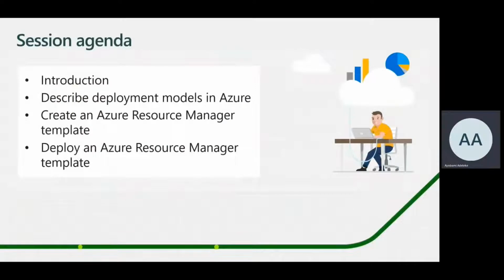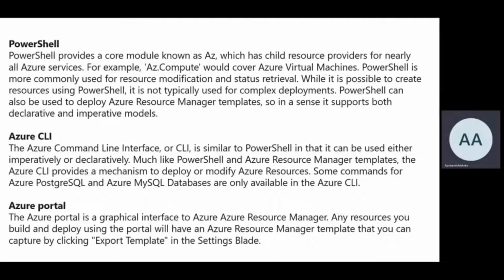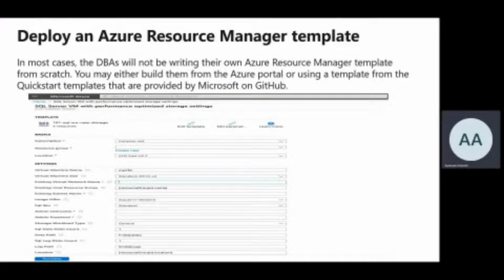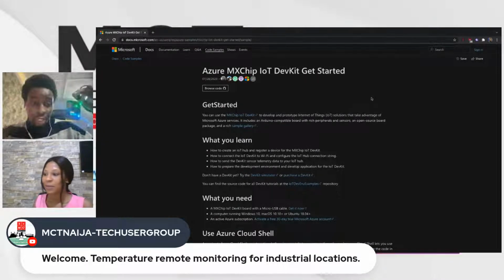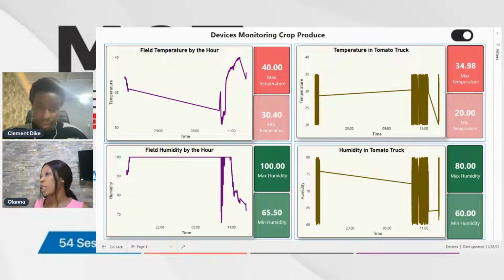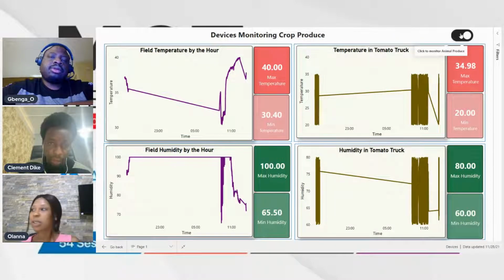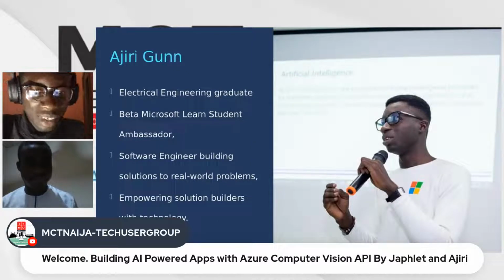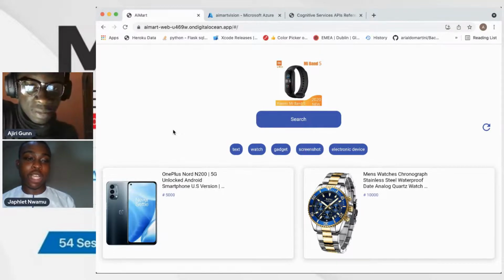MCT West Africa Bootcamp 2021 Day 3 - Data, AI and IoT Track